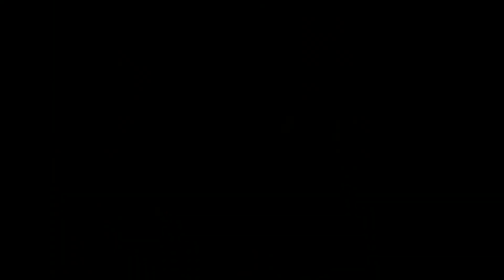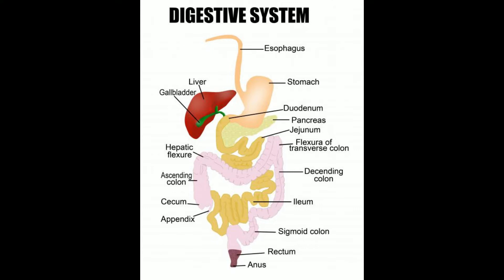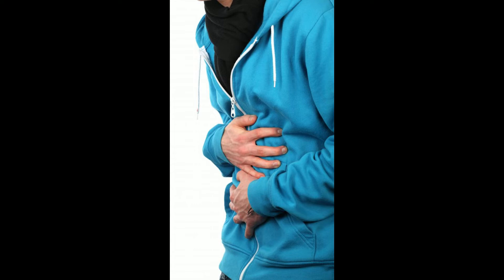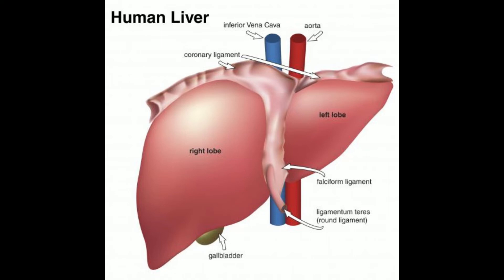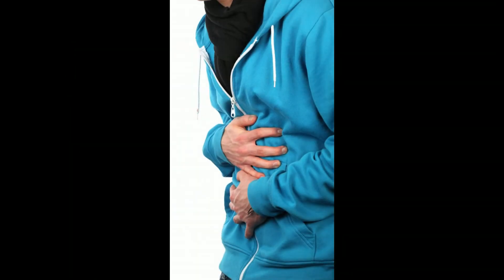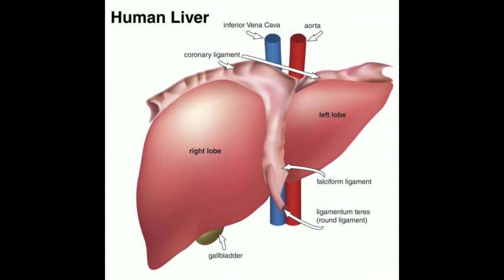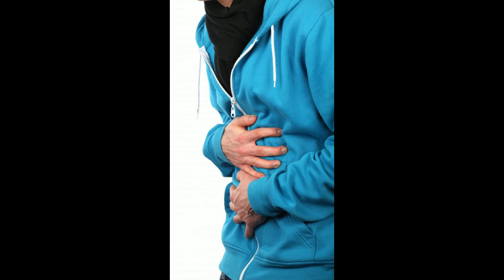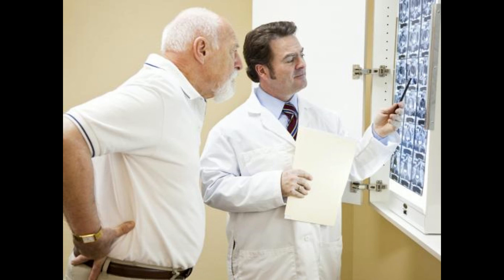What Is a HIDA Scan with CCK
hida scan with cck
cck hida
cholecystokinin hida scan
hida scan w cck
hepatobiliary scan w cck
hepatobiliary scan with cck
hida w cck
nm hepatobiliary scan w cck
nm hepatobiliary w cck
pain during hida scan with cck
cck gallbladder test
cck hida scan procedure
cck hida scan radiology
cck pipida scan
cck scan
hepatobiliary with cck
hida scan with cck results
hida scan with cck stimulation
hida scan with ensure instead of cck
hida scan without cck
hida with cck ejection fraction
hida without cck
nm gallbladder with cck